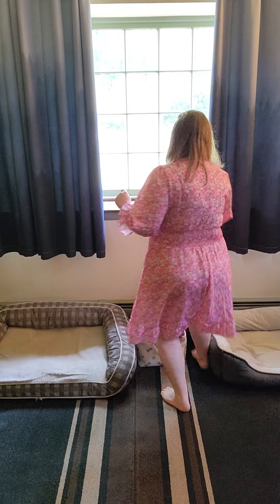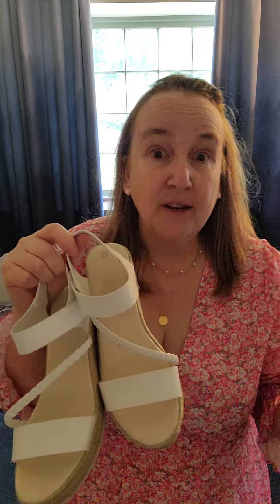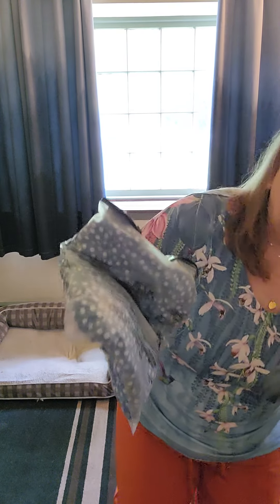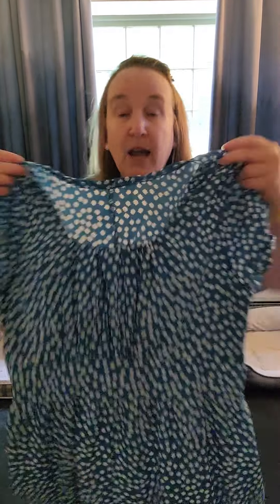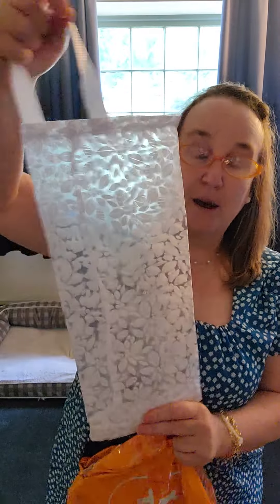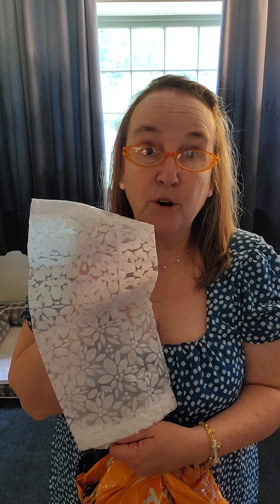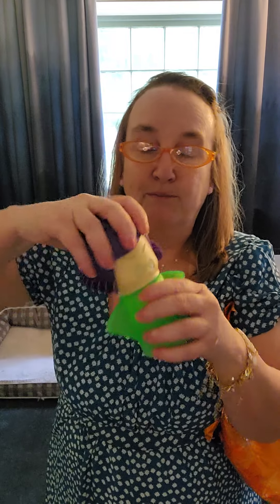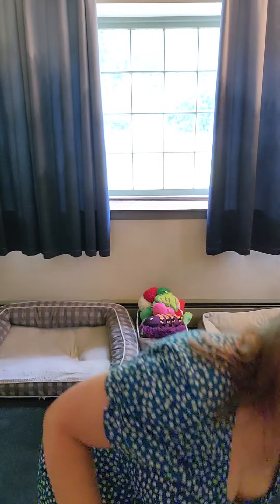Temu Haul - clothes, jewelry, purse and more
Angry mama microwave cleaner.